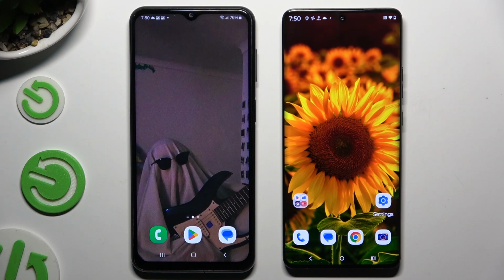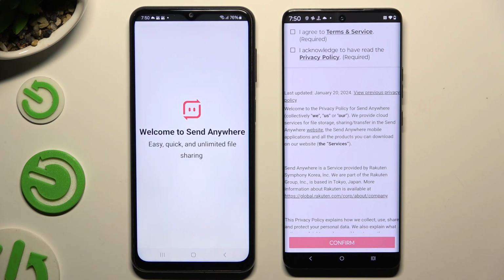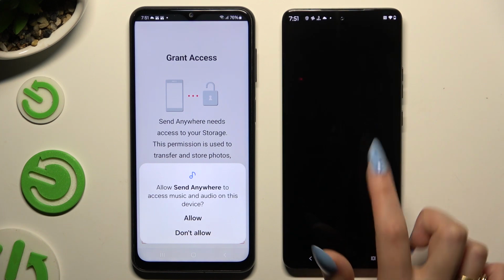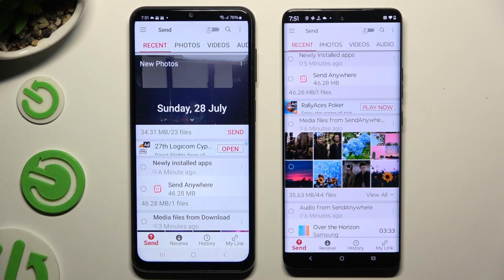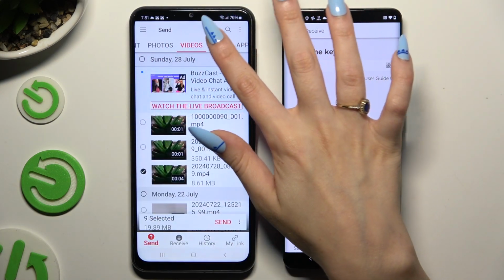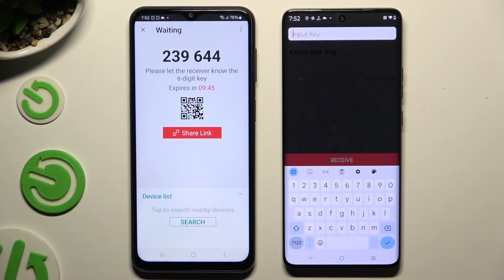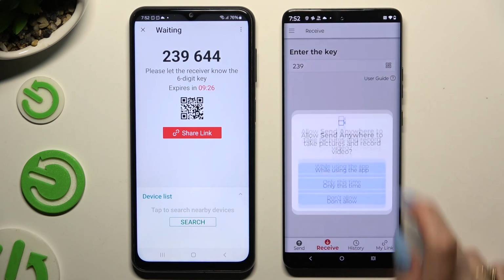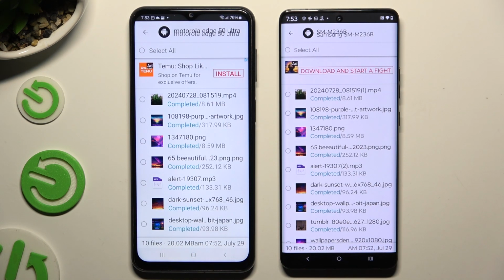How to Transfer Files from an Android Device to Motorola Edge 50 Ultra - Free Send Anywhere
Look up and check out how to transfer files from any Android device to your Motorola Edge 50 Ultra using the free Send Anywhere app! This tool allows you to send photos, videos, music files, and contacts securely and quickly. Follow these steps to move your files effortlessly and enjoy how easy it is, let's begin!

How to Transfer Files from an Android Device to Motorola Edge 50 Ultra? How to Send Files Using Send Anywhere on Motorola Edge 50 Ultra? How to Move Files from Another Android Device to Motorola Edge 50 Ultra?